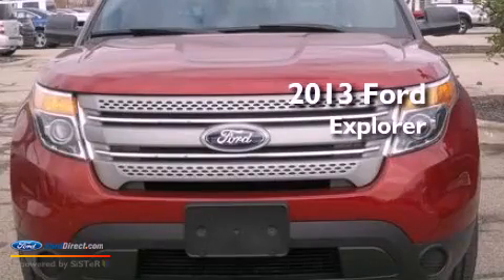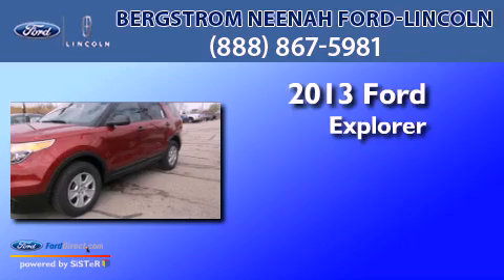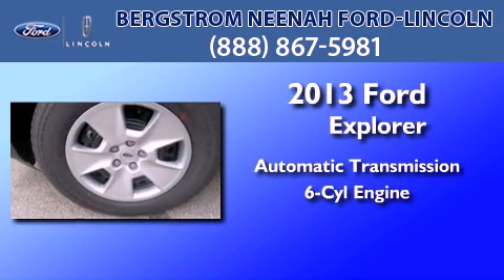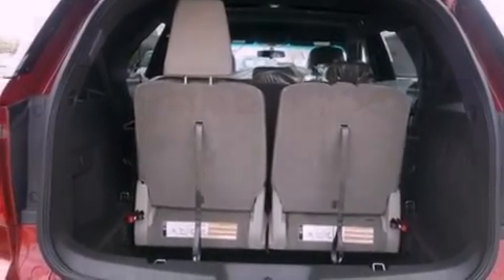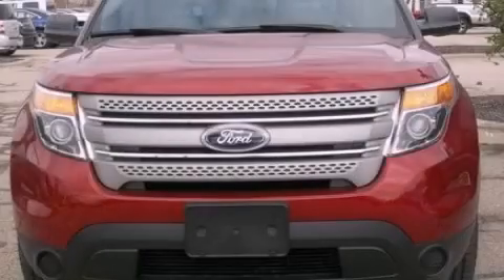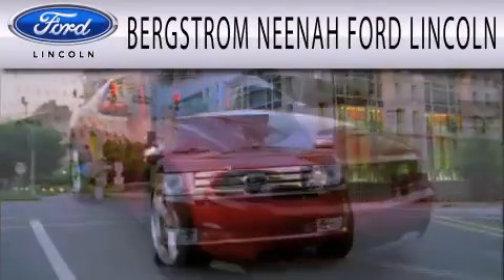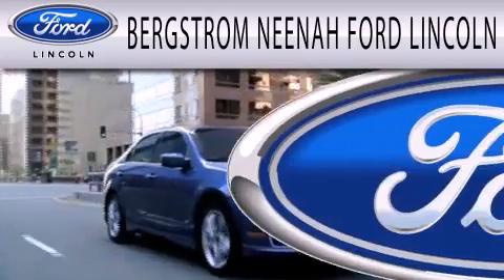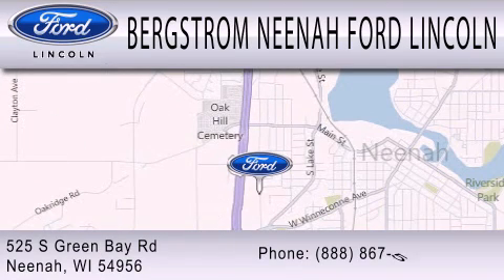2013 Ford Explorer Neenah WI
Year : 2013
 Make : Ford
 Model : Explorer
 Engine : 3.5L V6 24V MPFI DOHC FLEXIBLE FUEL
 Trans . : 6-SPEED AUTOMATIC
 Exterior : RUBY RED
 Miles : 6
 Interior : MEDIUM LIGHT STONE
 Stock : N130000

 525 S. Green Bay Rd.